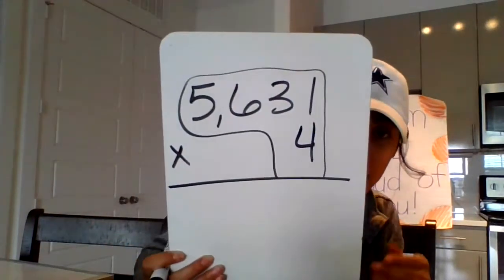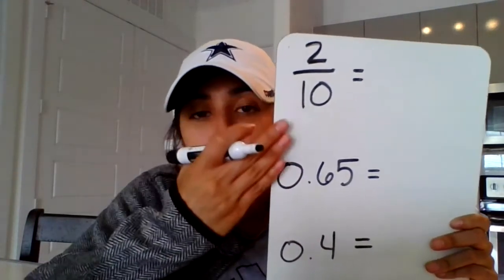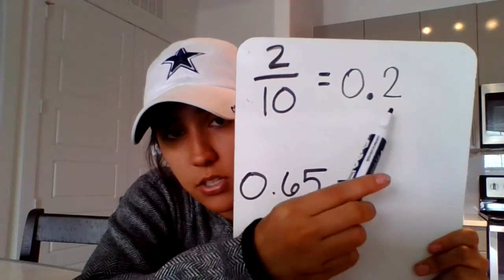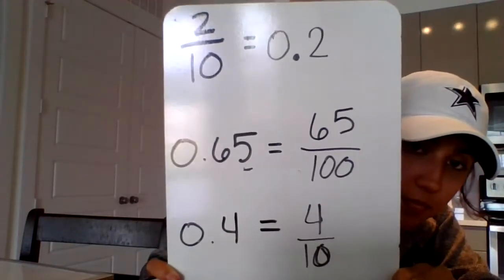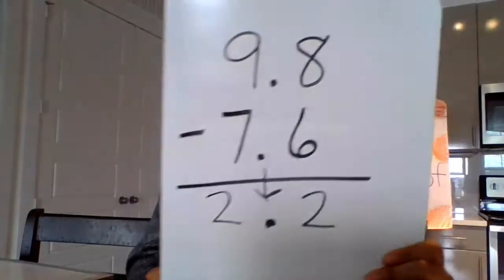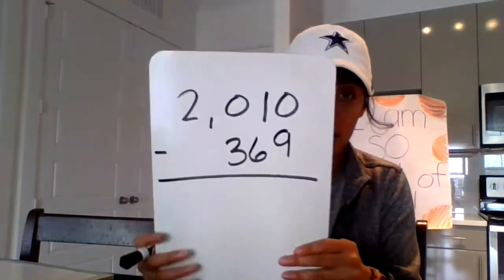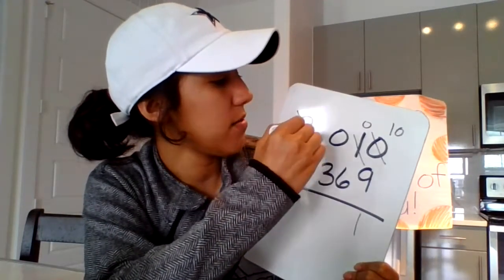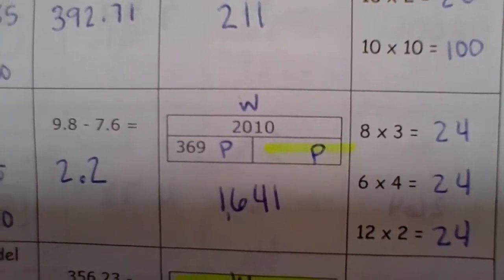Give Me 5-Thursday p.#8